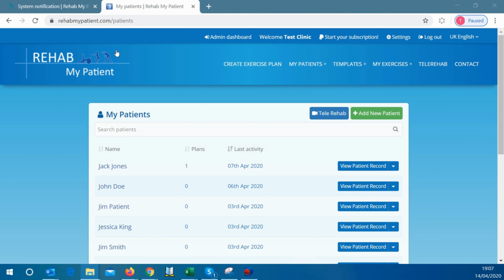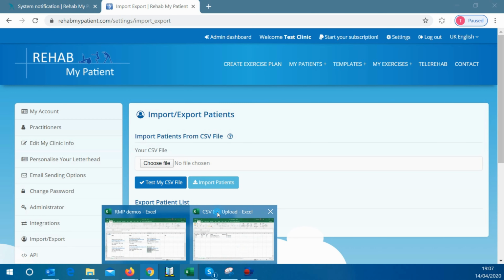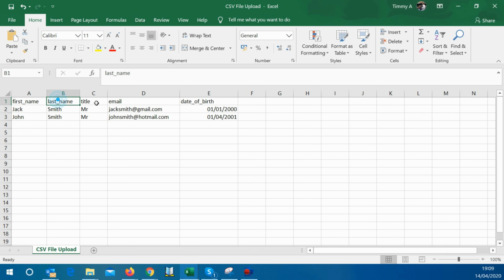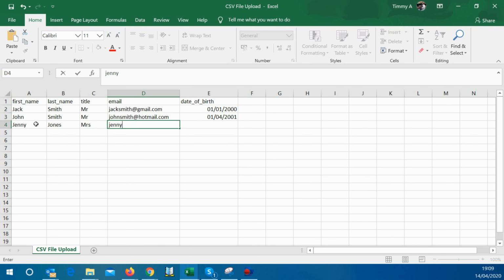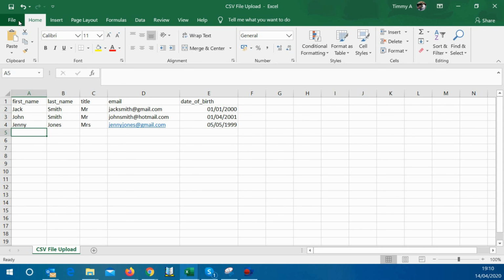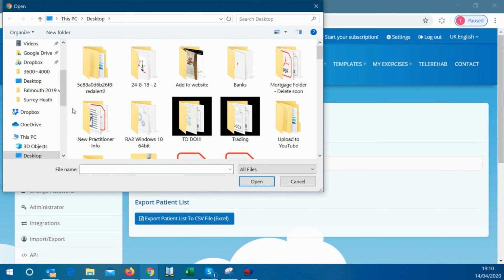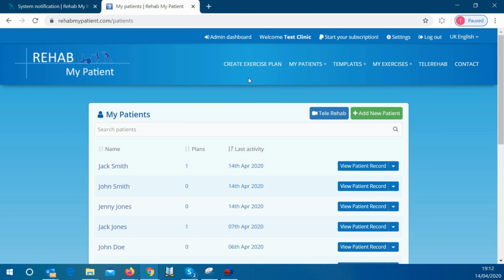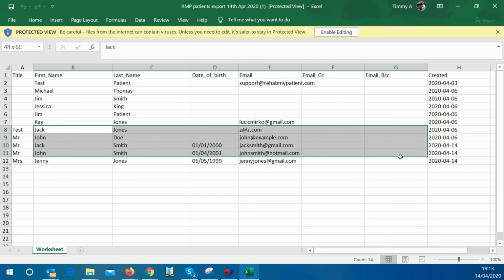How to Import and Export Patient Details on Rehab My Patient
Tim guides you on how to import and export patient data from RMP. This is a very useful tool to import patient data from your Practice Management System.

for more information on exercises.